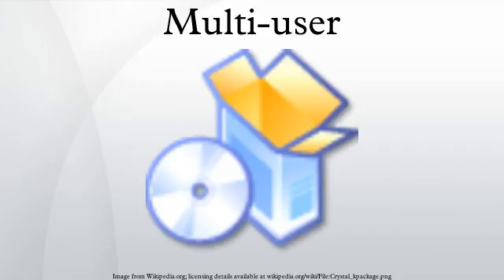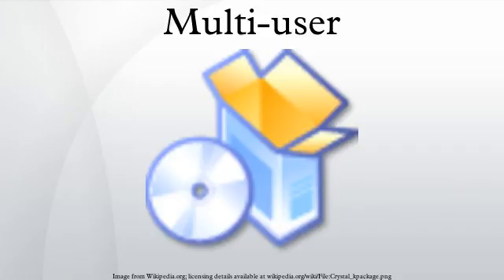Multi-user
Multi-user software is software that allows access by multiple users of a computer. Time-sharing systems are multi-user systems. Most batch processing systems for mainframe computers may also be considered "multi-user", to avoid leaving the CPU idle while it waits for I/O operations to complete. However, the term "multitasking" is more common in this context.
An example is a Unix server where multiple remote users have access to the Unix shell prompt at the same time. Another example uses multiple X Window sessions spread across multiple terminals powered by a single machine - this is an example of the use of thin client. Similar functions were also available under MP/M, Concurrent DOS, Multiuser DOS and FlexOS.